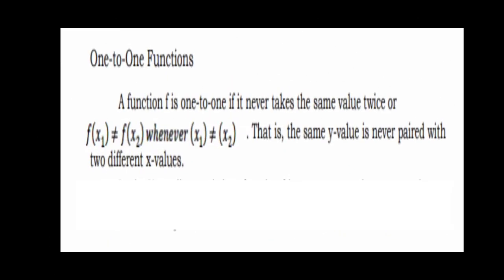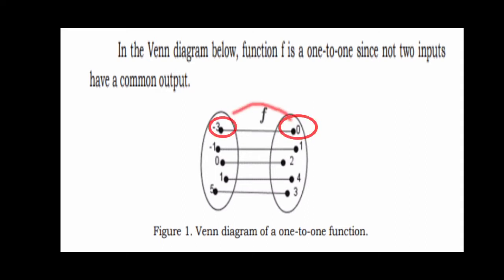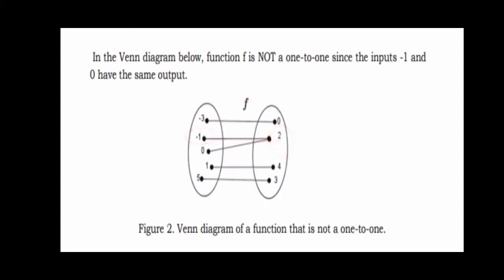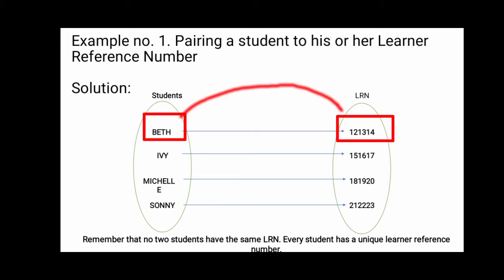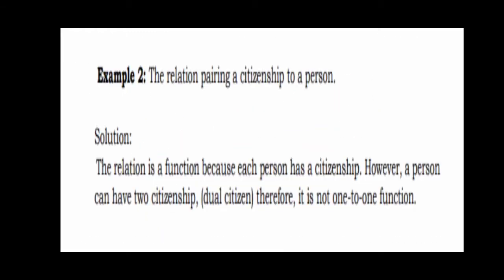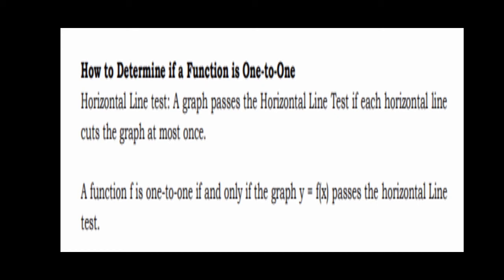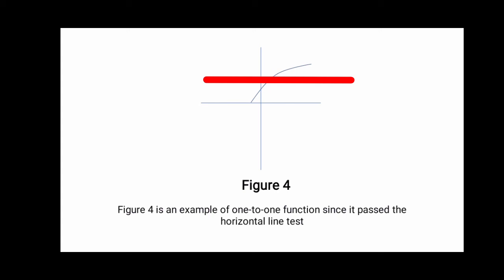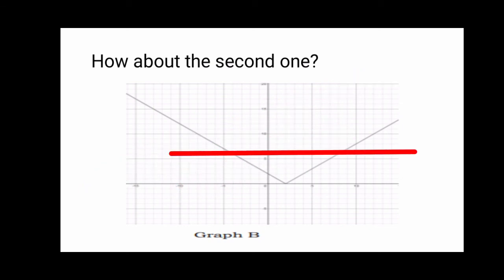One to one Function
Learn today ✍️

Master tomorrow 💪